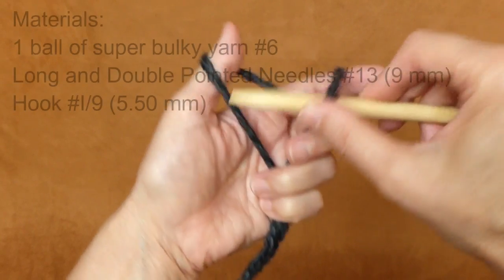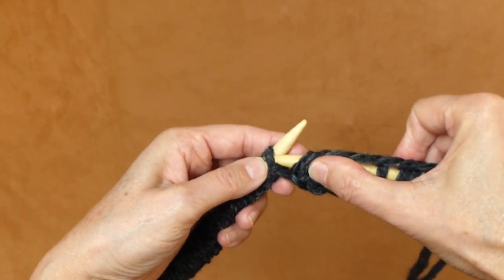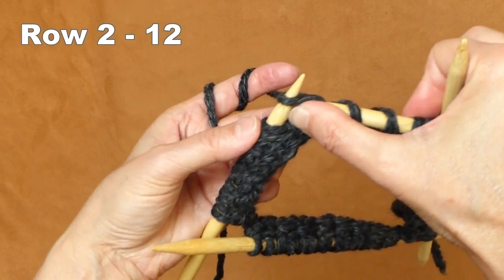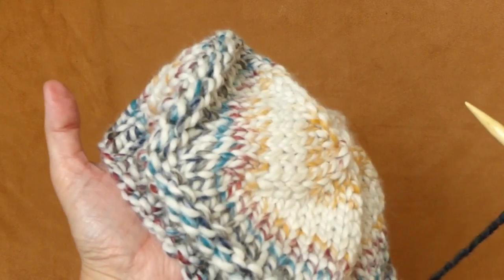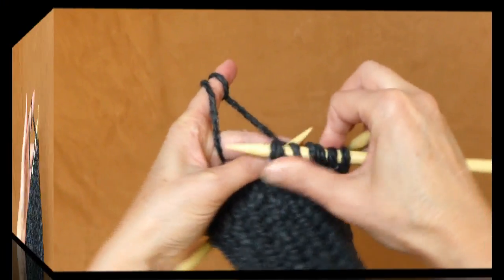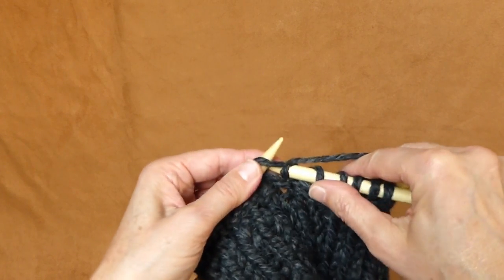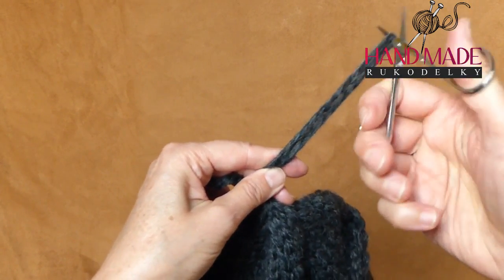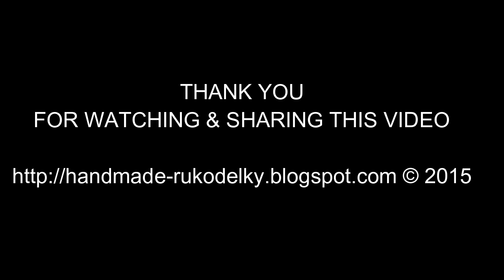How 2 Knit Hat With Flat Top - Fast Project 4 RIGHTIES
One skein hat from a very bulky yarn. Knits fast. If you know how to knit on double pointed needles, or circular needles; and if you know how to cast on, knit "knit stitches", and "purl stitches", and knit two together, you can knit this EASY FLAT TOP HAT.

how to knit hat, knitted hat, unisex hat, hat with flat top, top hat, advanced beginner, easy hat, knit hat on double pointed needles, knit hat with bulky yarn,